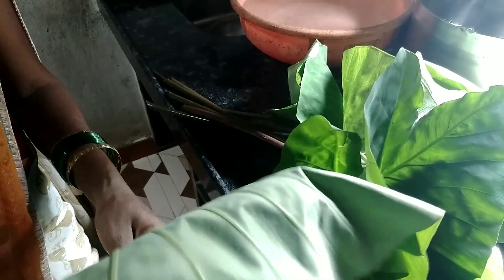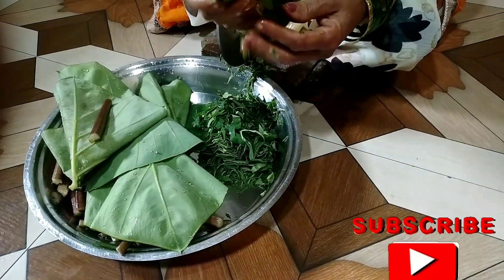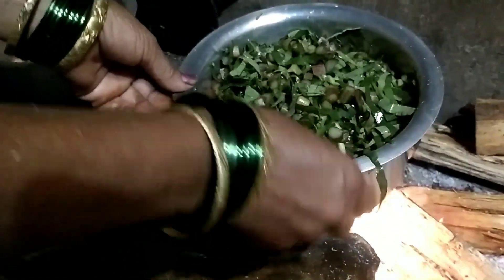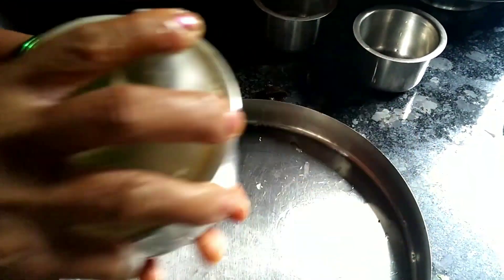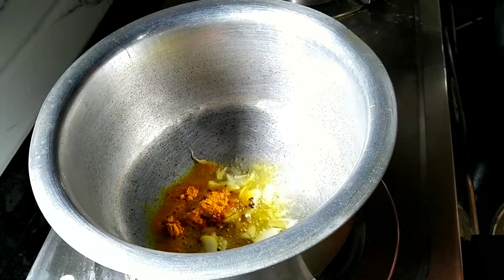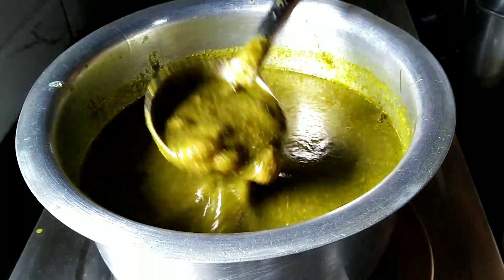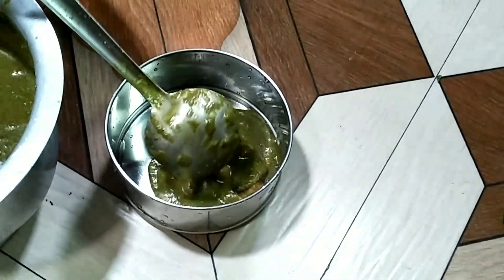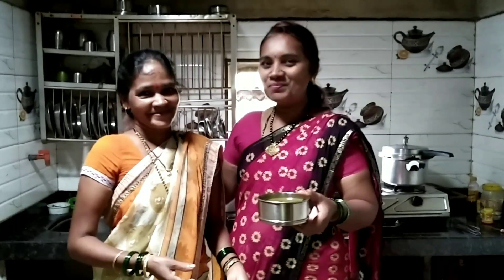कोकणी पद्धतीने चुलीवरच अळूच फतफत चविष्ट अळूची भाजी | Konkan special Aloo cha fatfata | Arbi ki Sabji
Alucha Fatfat | अळूचं फतफतं | अळूची पातळ भाजी | Aloocha Fatfata Recipe | Maharashtrian Recipe
This Alu cha Fatfata is specially for Ganesh Chaturthi as it does not have garlic and onion it it.

Happy Cooking

Til - Gud Ke Ladoo |3 Ingredients| तील गुड के हेल्थी और स्वादिष्ट लड्डू | मकर  संक्रांत स्पेशल लड्डू

सर्दियों में बनाये हेल्दी गोंद के लड्डू | Gond ke Ladoo | Healthy Edible Gum Ladoo | Dinkache Ladoo

Gulab Jamun recipe - with Khoya/mawa हलवाई जैसा गुलाब जामुन बनाने का आसान तरीका soft and juicy sweet

Kala Gulab Jamun Recipe - How to make Kala Jamun | Kalo Jam Recipe | काला जामून की परफेक्ट रेसिपी

Gajar ka Halwa। Carrot Halwa । No Mawa No Condensed Milk No Color ।कलाकंद जैसे दानेदार गाजर का हलवा

लौकी  की बर्फी । Bottle Gourd Barfi । Lauki  ki Barfi । No Mawa। No Condensed Milk । No Sugar Syrup

रक्षाबंधन पर स्पेशल मावा रोल सिर्फ 2 चीजों से // Special Mawa Roll Mithai // 2 Ingredient Recipe

Besan ki Barfi Recipe / Gram flour Barfi Recipe / How to make Besan Barfi /बेसन की बर्फी कैसे बनाये

नो कंडेनक्स मिल्क/क्रीम मटका मलाई कुल्फी घर पर बनाये सिर्फ दो सामग्री से | गाढी  रबडीदार मलाई कुल्फी

 I love to read your comments, do drop a comment about the recipe..!